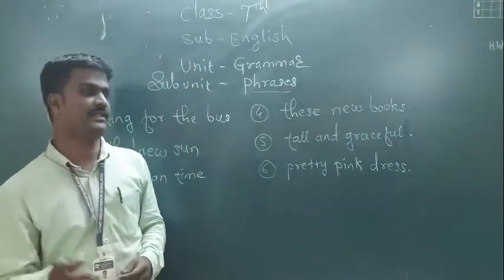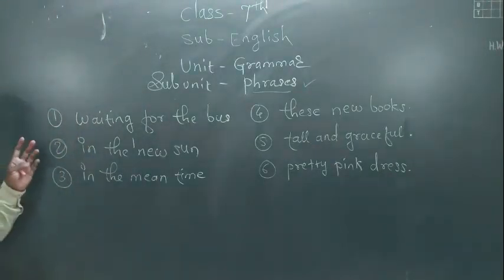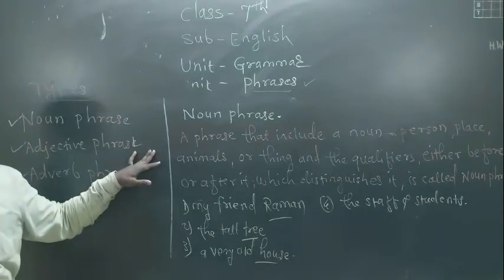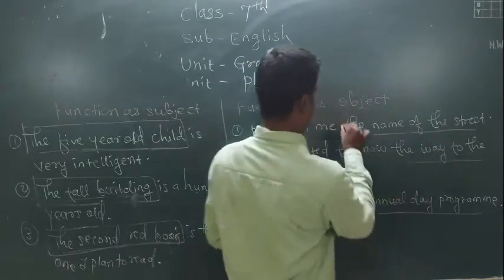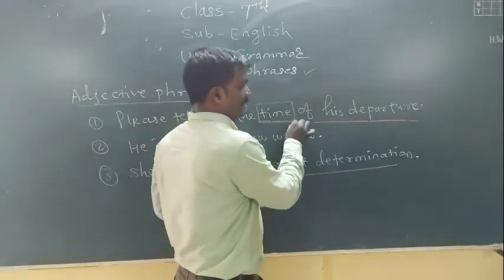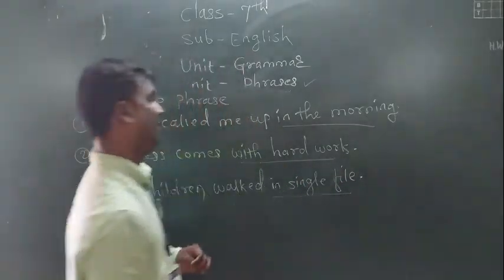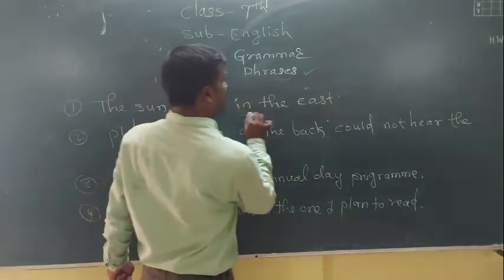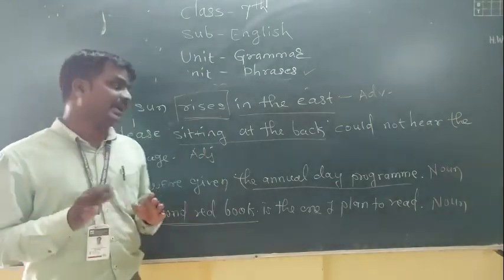Class : 7th Subject : English Lesson : Phrases